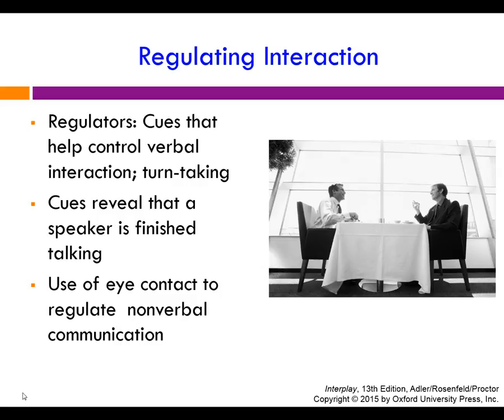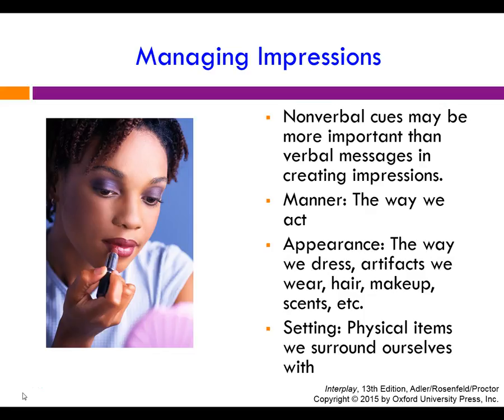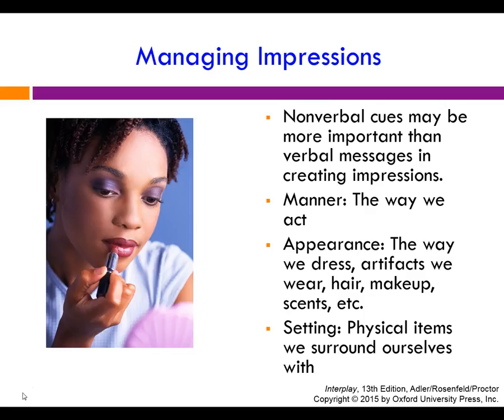Functions of Nonverbal Communication